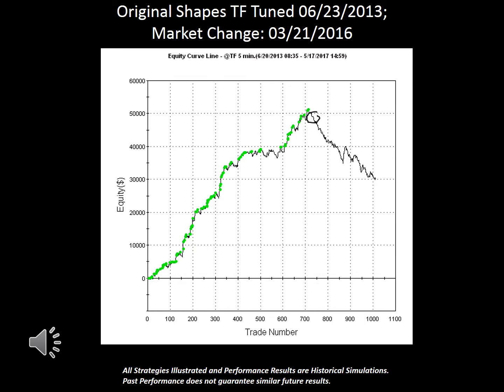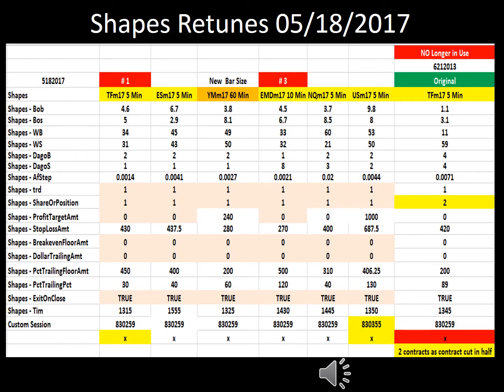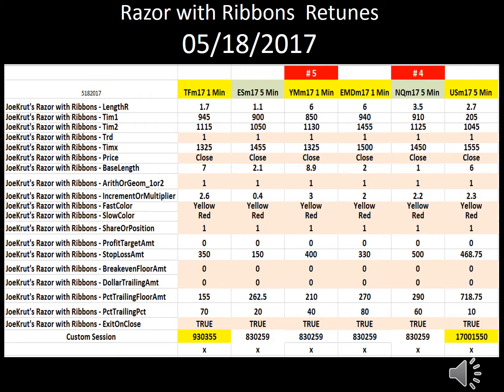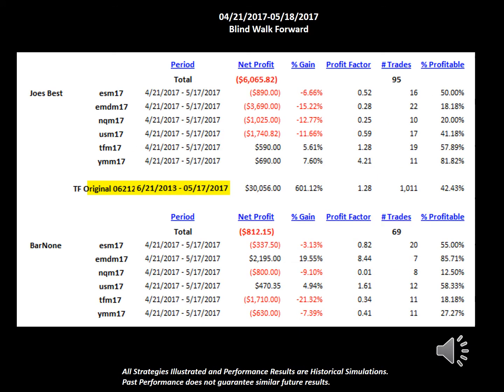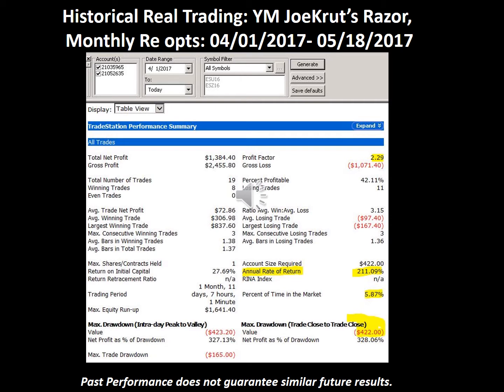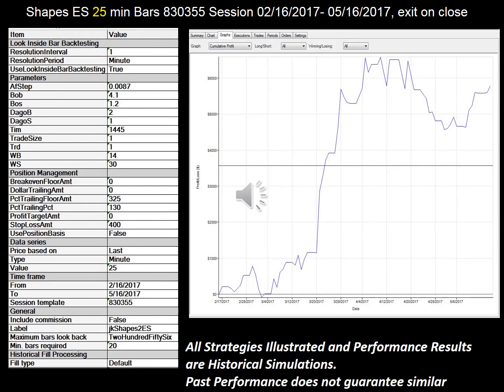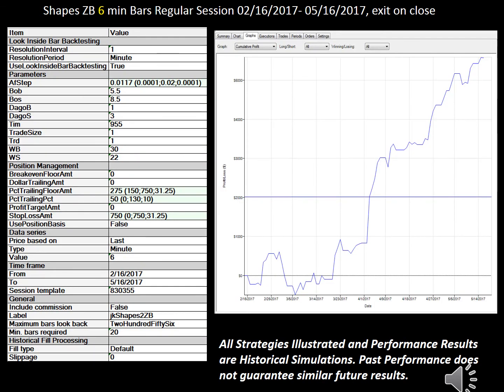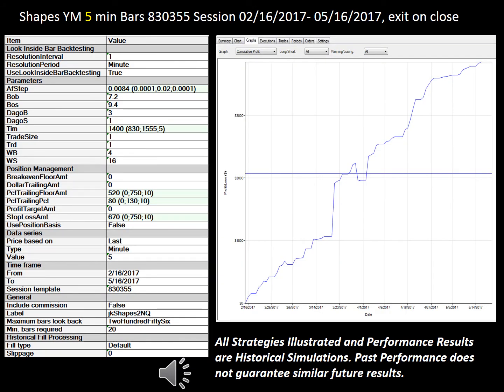05182017 Recalibration Report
A monthly posting of updated settings for TradeStation and Ninja Trader, pdf available from: